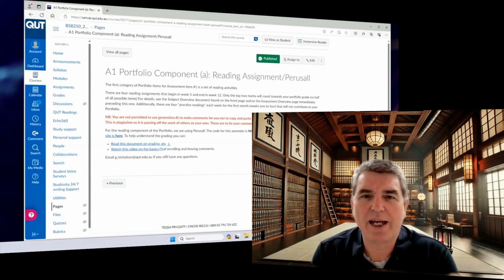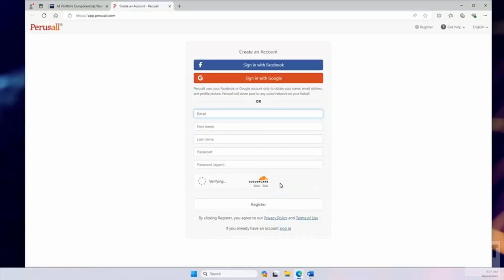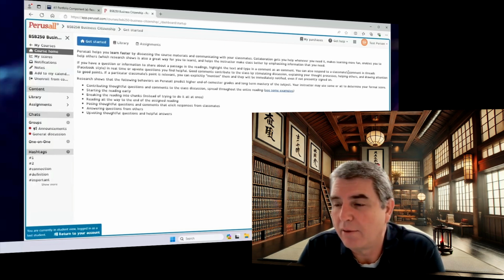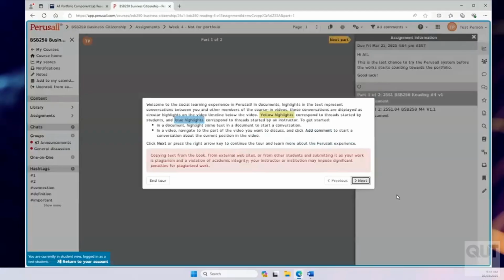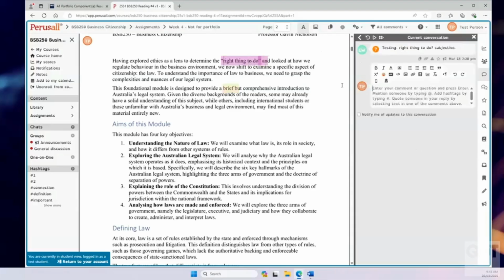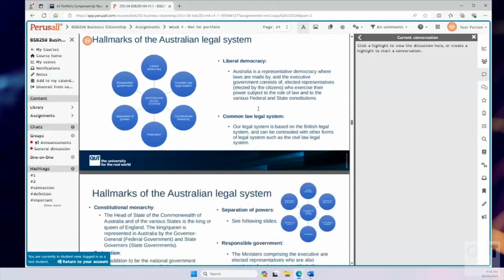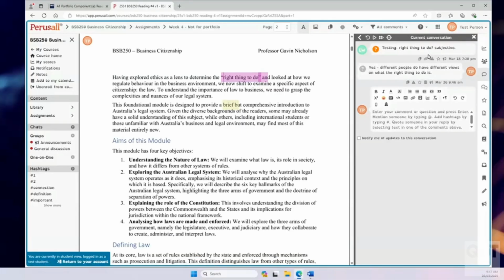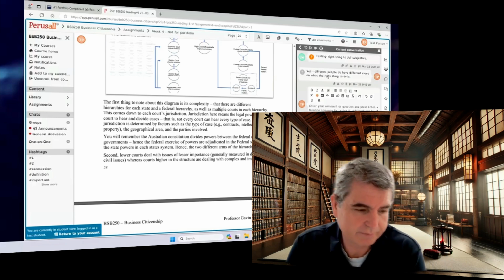BSB250 - Explanation of Perusall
This is a very brief overview of the reading system, Perusall.